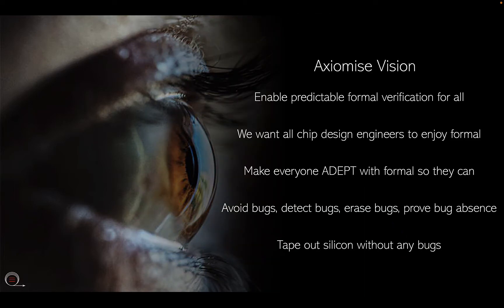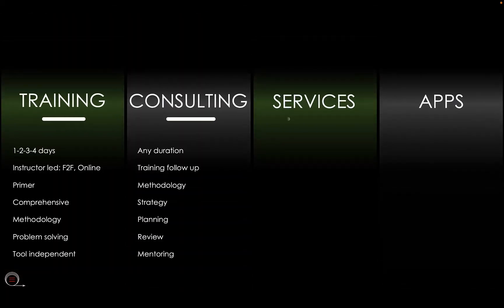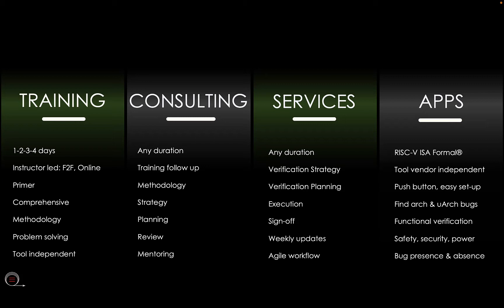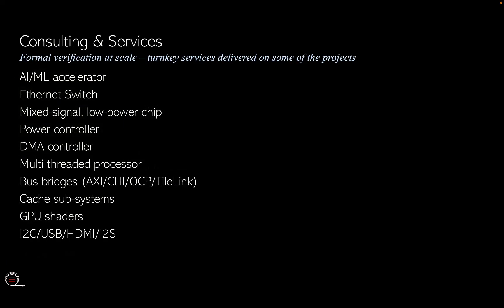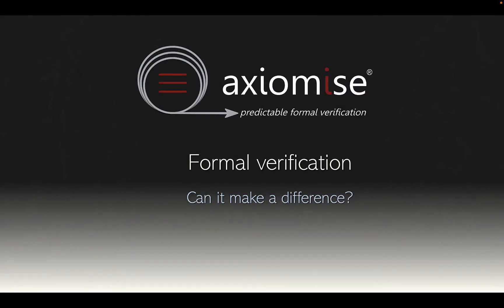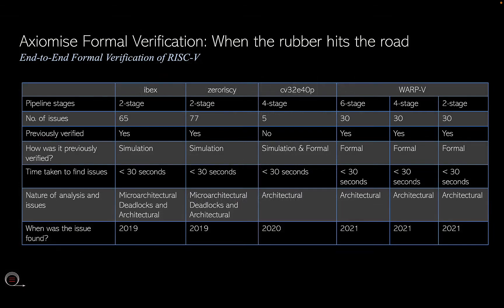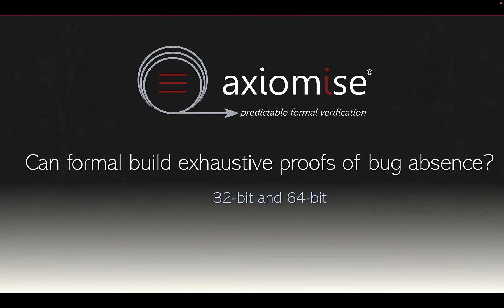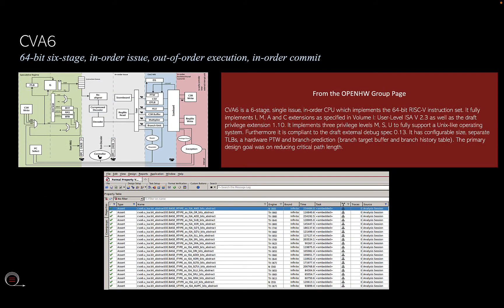Taming the Beast: RISC-V Formal Verification Made Easy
Join me today at the Cadence Theatre during the 59th DAC in San Francisco to find out how Axiomise is deploying formal verification to find bugs in previously verified designs and establish proofs of bug absence. We are making formal normal and easy.